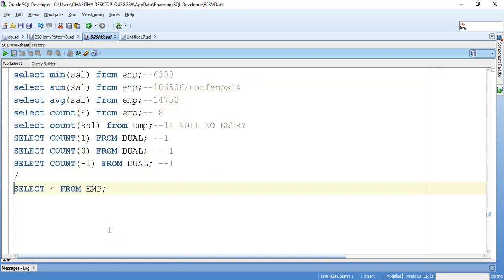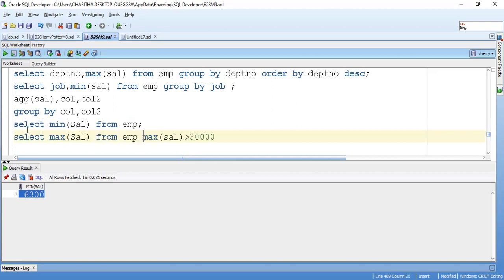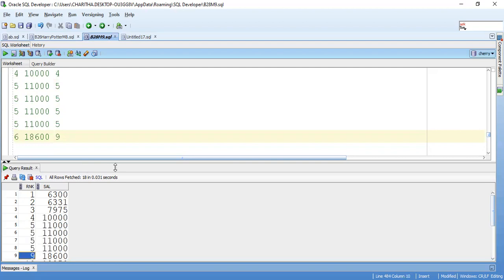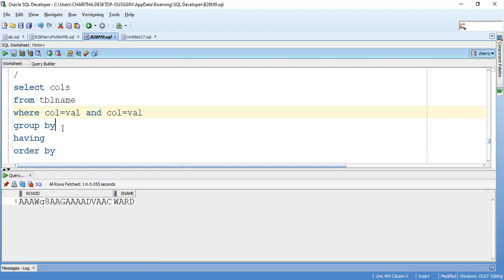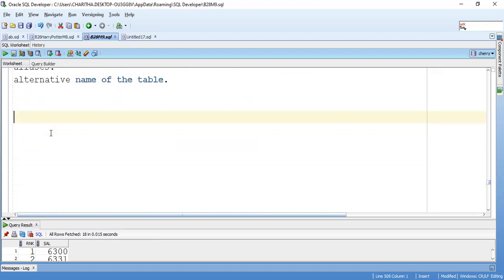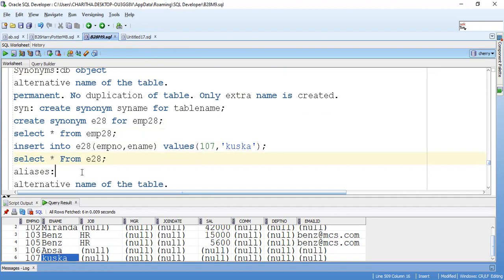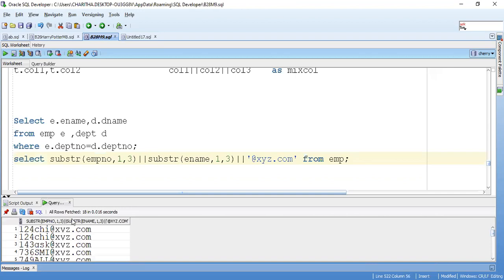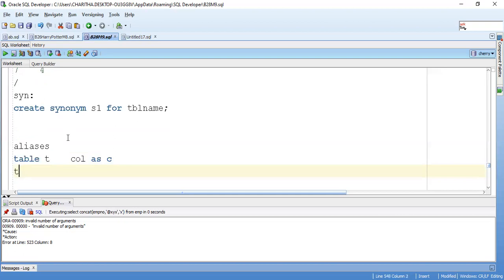Analytical Functions || Synonyms || Aliases by Charitha Reddy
Hello All, Myself CharithaReddy. I have done my post-graduation. I strongly believe women can do anything. I started this cherryvlogs channel to do something which is good for our society. And few things which I do in this vlogs is about Entertainment and Facts. I'm trying it for educating people. Trying to know what my passion is.In that search,i am going to show you guys so many different versions of me. Keep watching me and support me. Thank you.